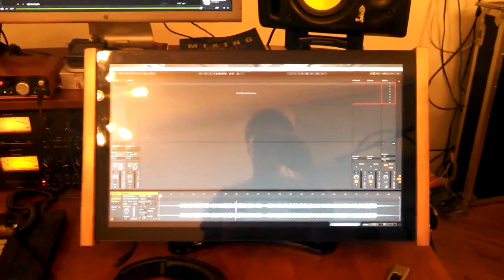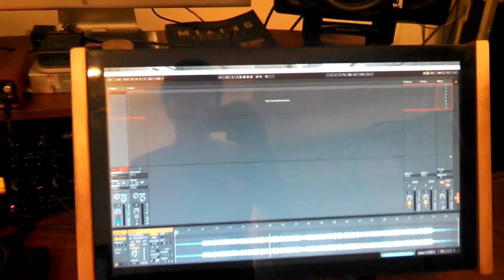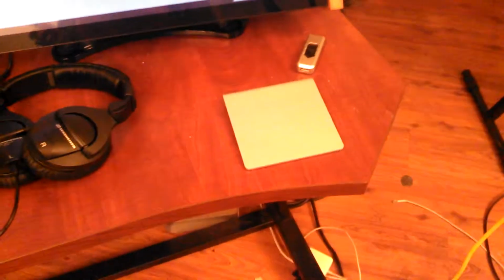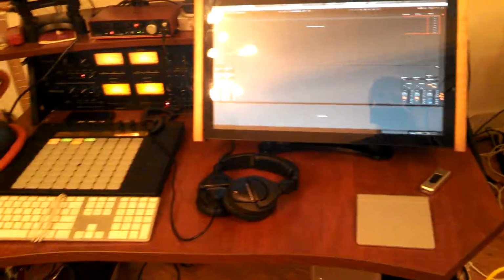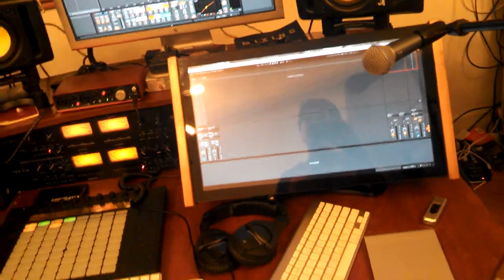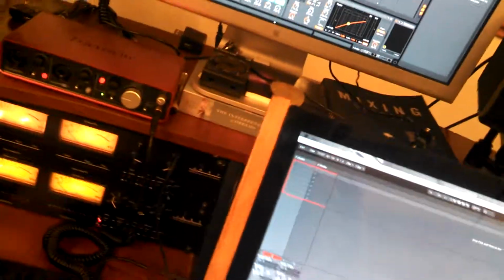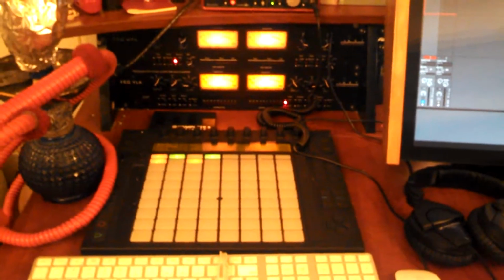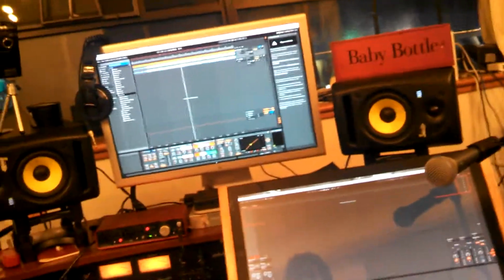Beatlab tips for the up and running producer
A video of tips and hints that I have come up with from my experience working with artists in the 757